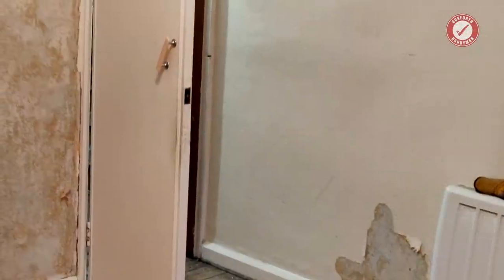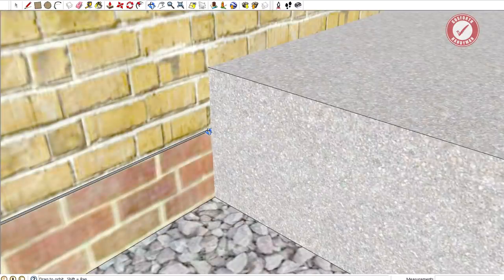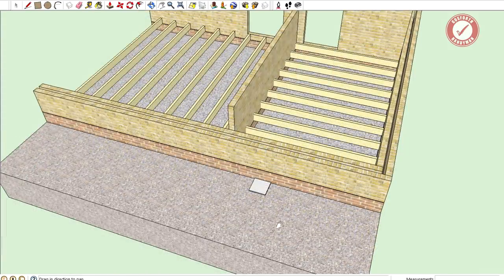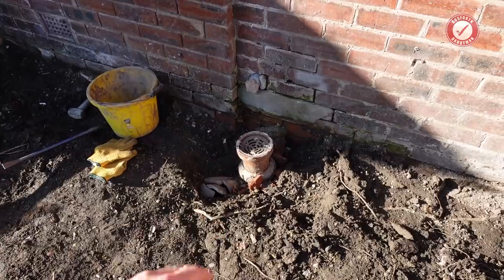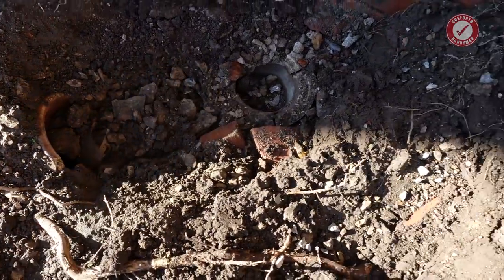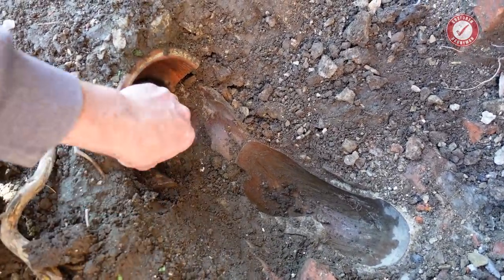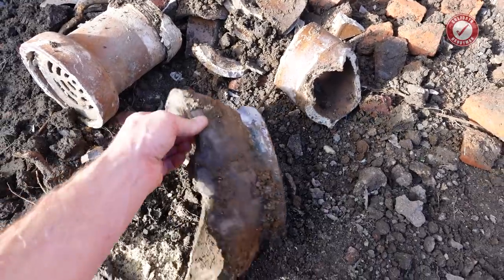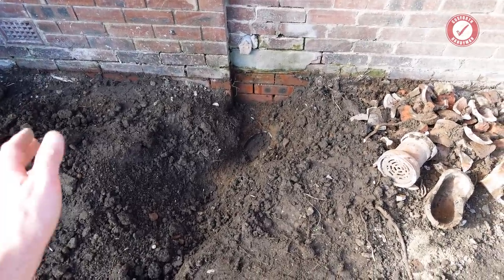I think we found the source of our damp issues! (1920’s Renovation Part 36)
You may remember when we started this renovation we ran in to various damp issues. One thing that was never explained was why our subfloor was so damp in the first place. Well I think we found the answer.

Temporary downpipe on a roll (elephant trunking):